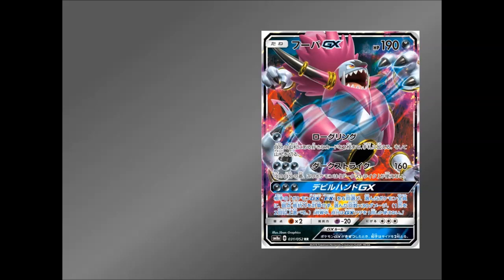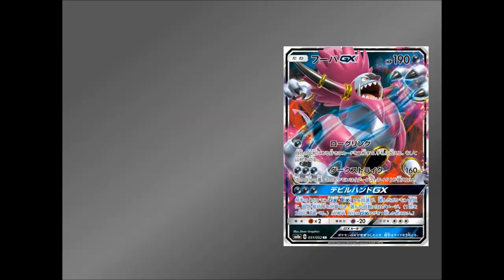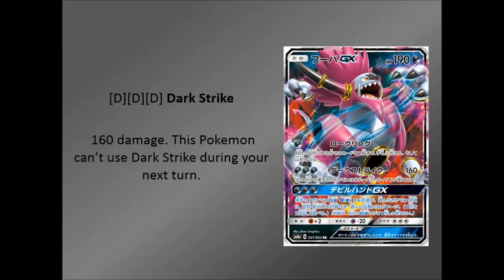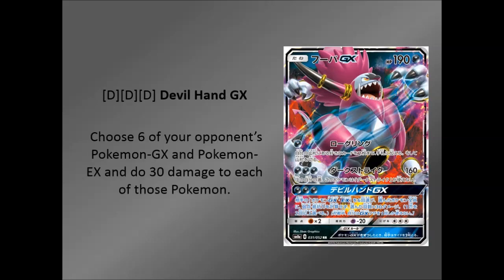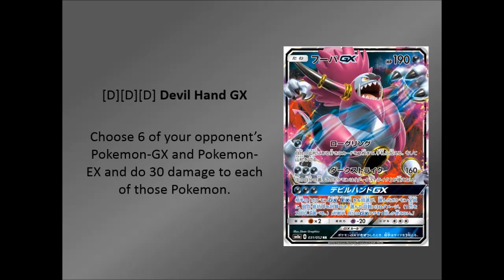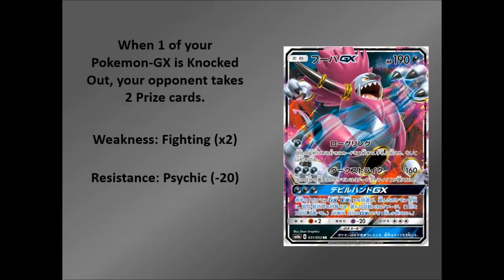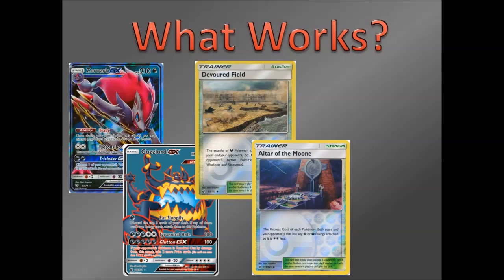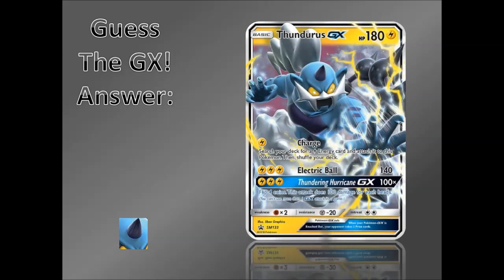Pokemon TCG: News Update: SM9: New GX: Hoopa GX!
In this News Update we check out one card in particular that being Hoopa GX. It was announced less than a month ago. In a set called Dark Order (SM8a). This card will be coming out in our next set next year after Lost Thunder.
In the video we study and look and the moves which this card has got and see what exactly it could be paired with to make the most out of it's moves etc.

Many thanks :)